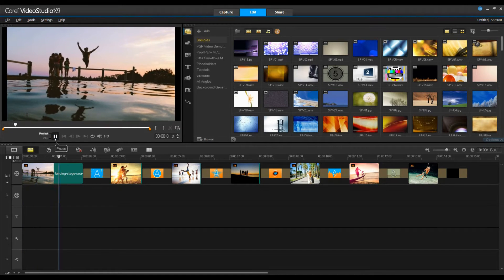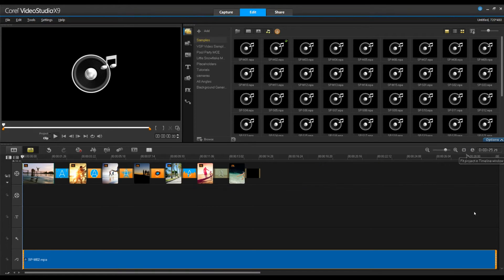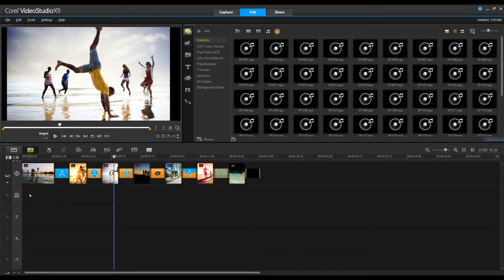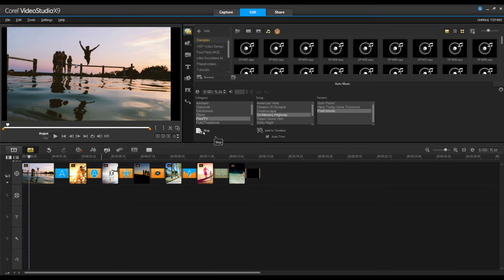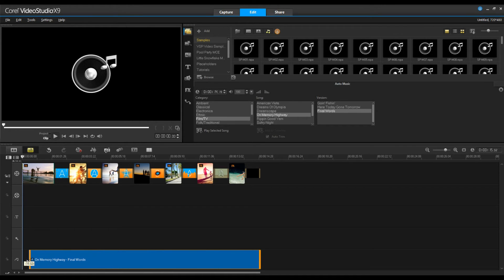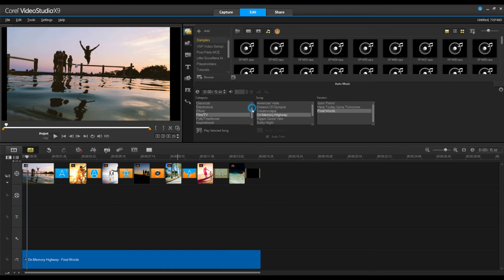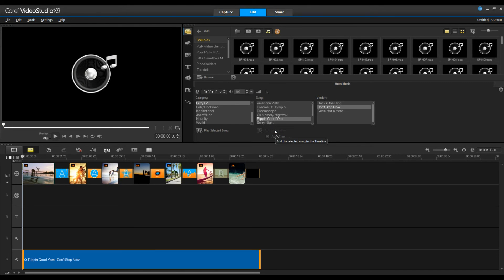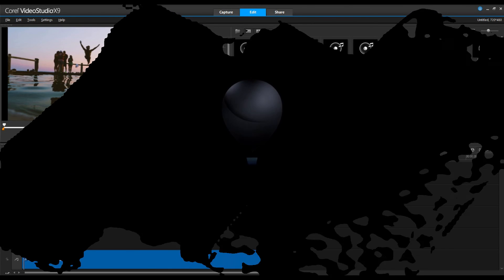Adding Music to your Video in VideoStudio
Every great movie has a great soundtrack.  Join us for this tutorial and learn how to add a music track to your next project.  Add soundtracks from our library, your own music, or make use of Scorefitter, and find a track that has the beat you are looking for, and it will fit perfectly to the length of your video. For more information or to download a trail,